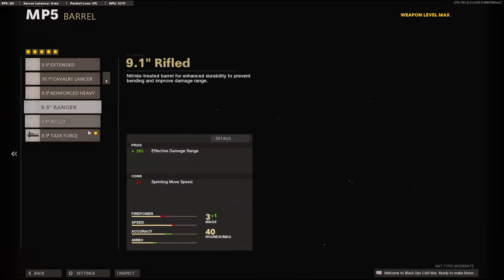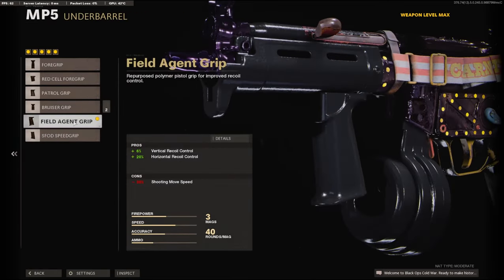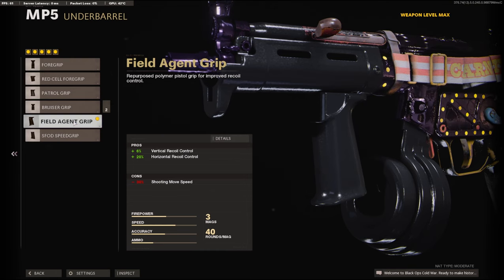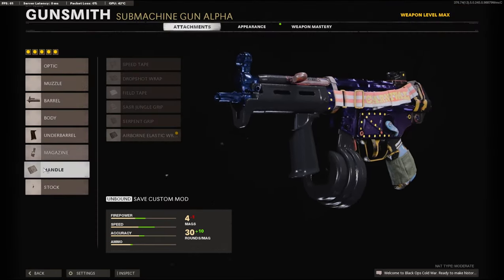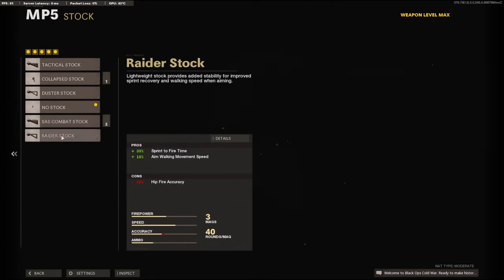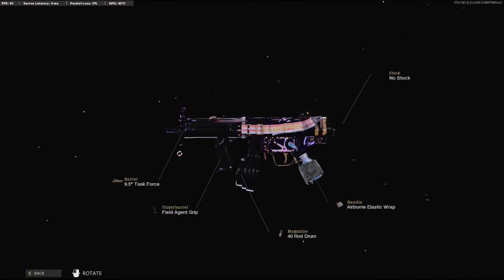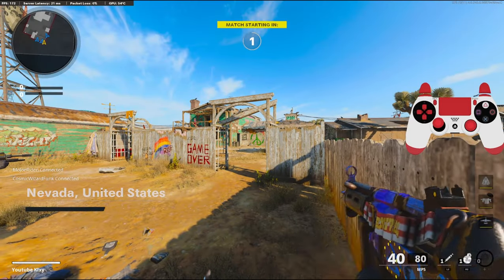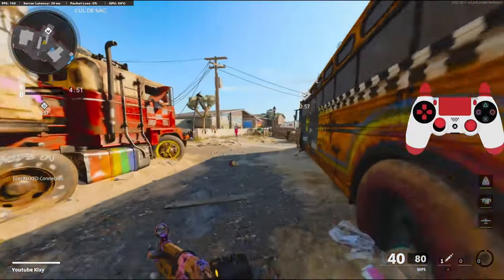My *NEW* MP5 CLASS Is INSANE! (BEST MP5 CLASS SETUP)- Cold War